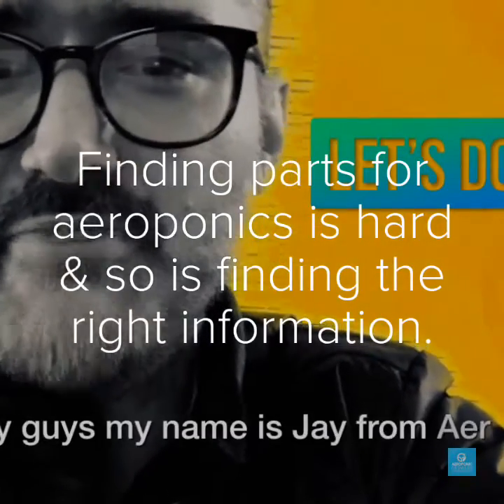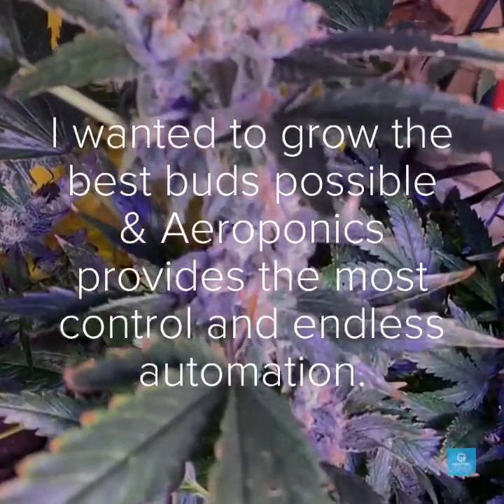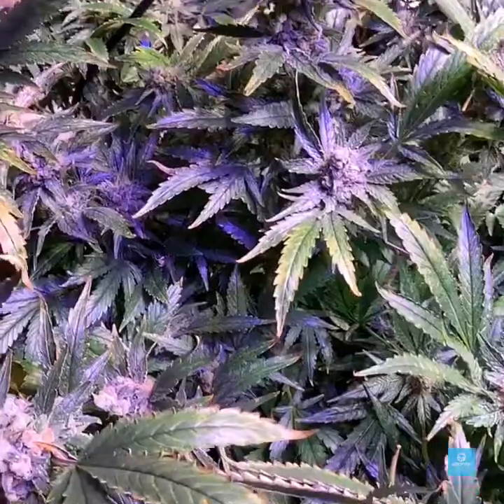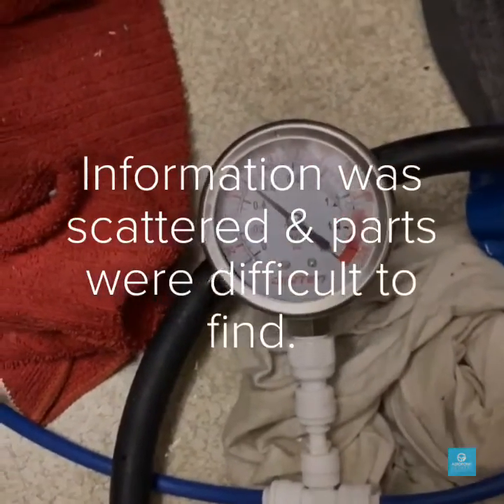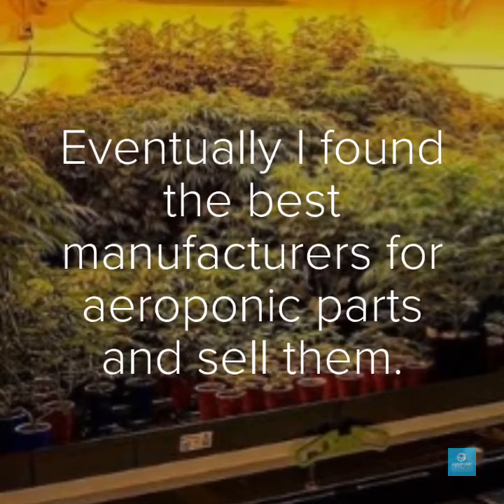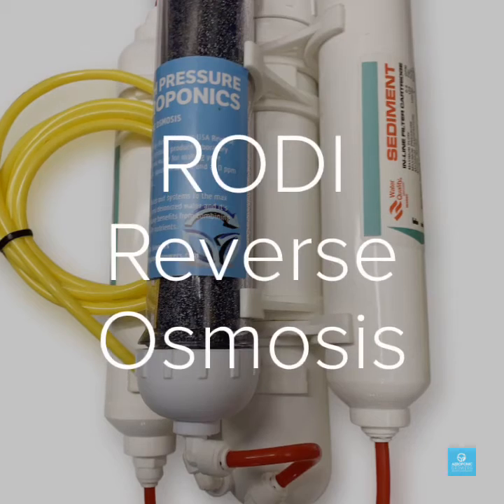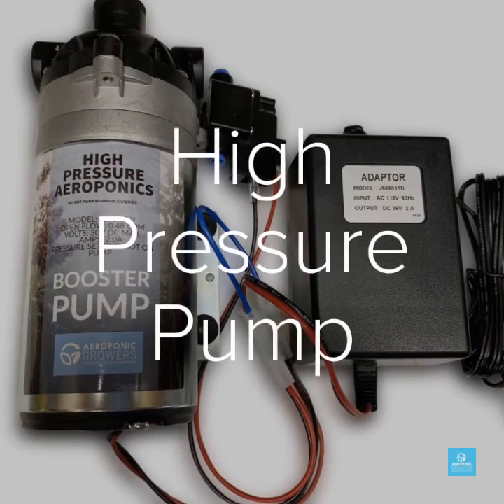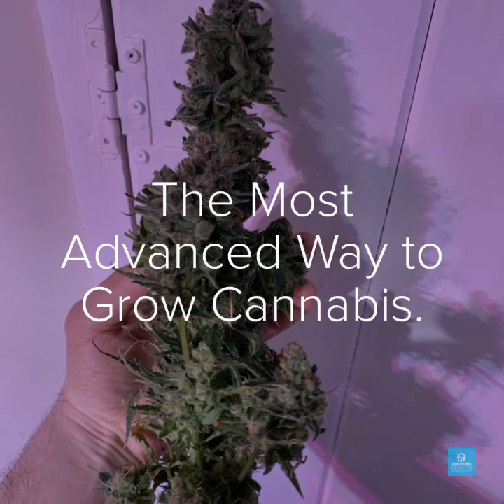True High Pressure Aeroponic Equipment For Explosive Plant Growth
A quick overview of how high pressure aeroponics got me hooked and for over 3 years now it's still a learning process. It's difficult to say what works and doesn't but I wanted to make that gap smaller by always updating my own projects and collaborating with the Aeroponic Growers worldwide.